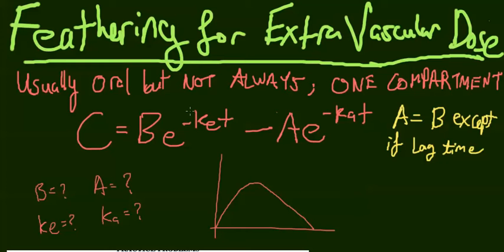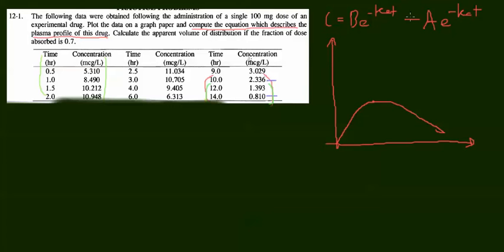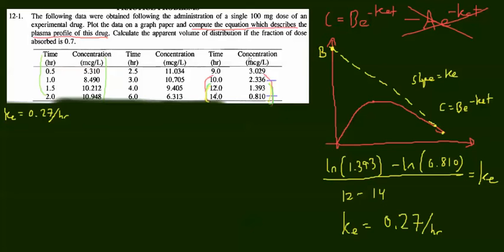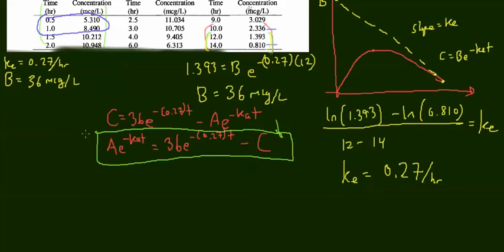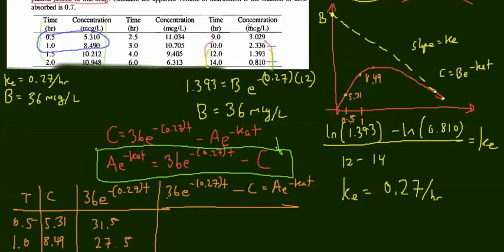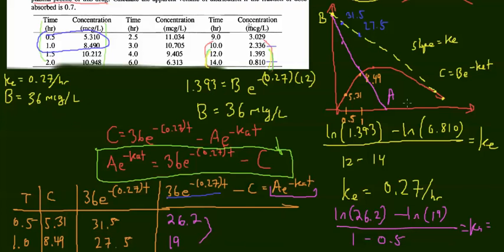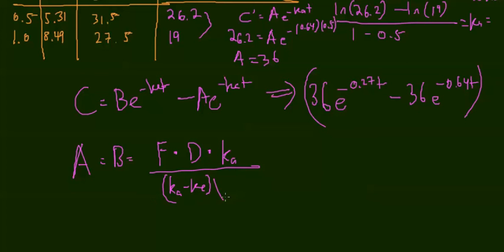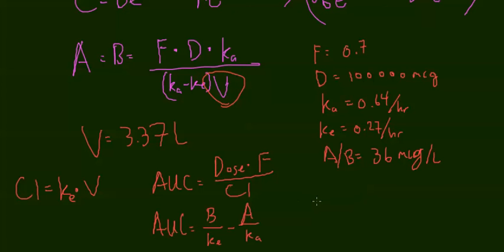Feathering Extravascular 1 compartment